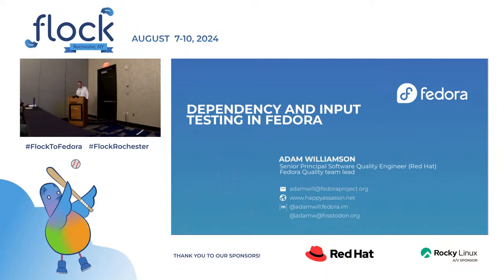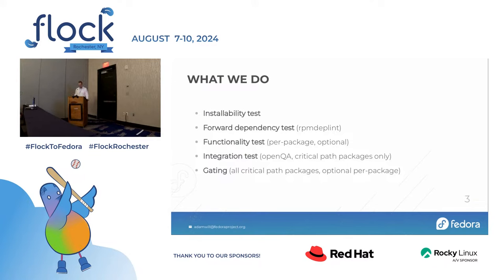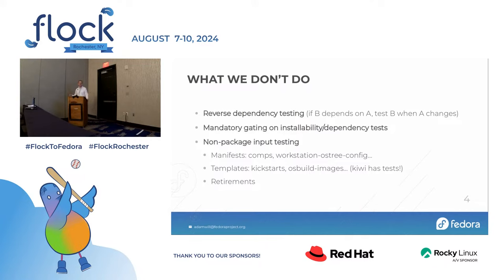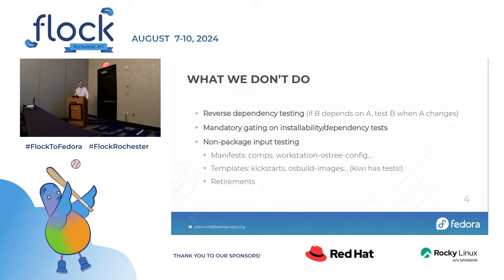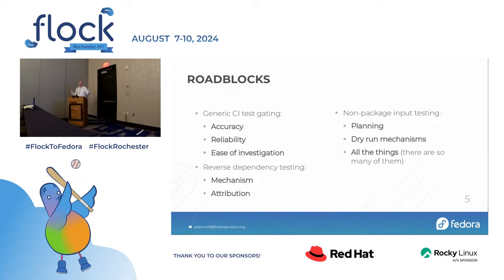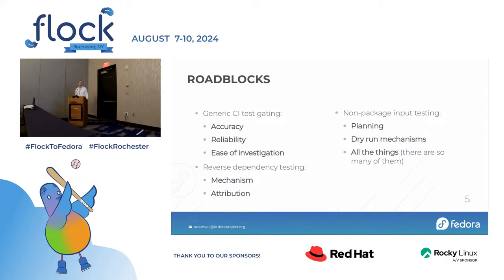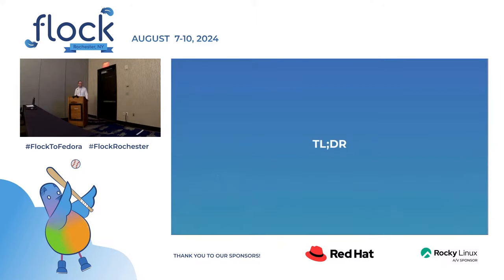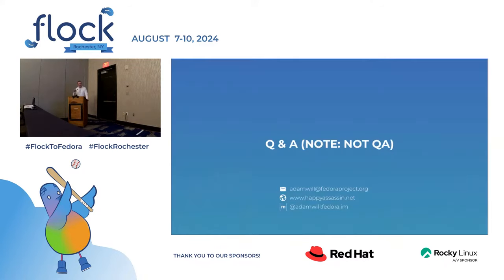Flock 2024 The hard problems: towards stronger checks on dependencies and compose inputs in Fedora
We have made substantial strides towards improving Fedora's quality and reliability through automated testing in recent years. Critical path updates are gated on extensive integration tests in openQA, and many packages have opted into gating on sanity and functionality tests via Fedora CI. dist-git commits can also be tested for buildability, installability and functionality via Fedora CI. However, there are still some substantial opportunities for improvement. Gating on installability could be enforced distribution-wide for packages that are in the critical compose path. The same could be done for reverse dependency testing, with some improvements to the testing itself. There are also many opportunities to improve testing and gating of compose inputs like comps, kickstarts, and other configuration elements, and of changes like package retirements that can also cause unexpected consequences. This talk will present ideas, plans and work towards these goals.

This talk was originally presented at Flock 2024 in Rochester, NY by Adam Williamson.